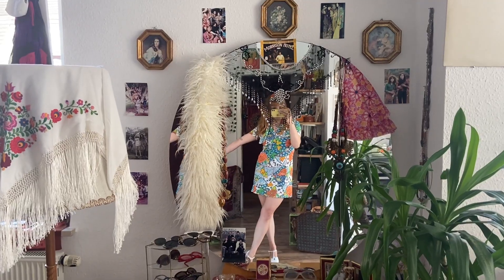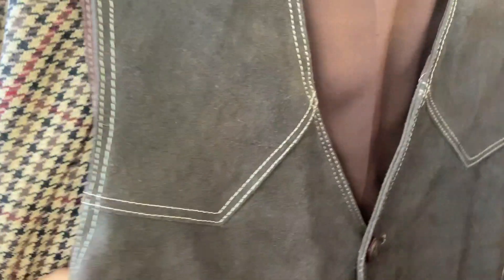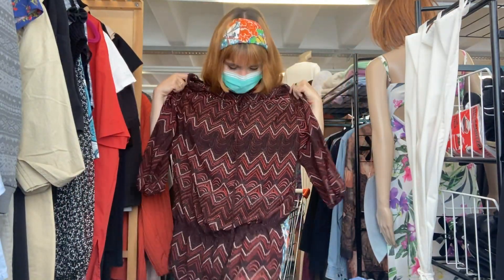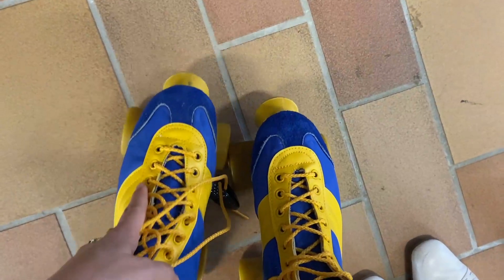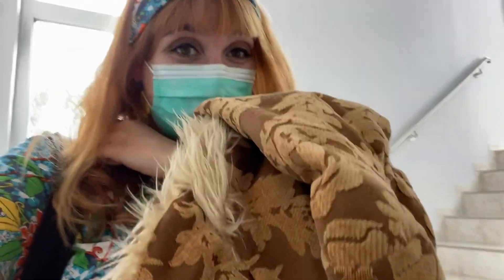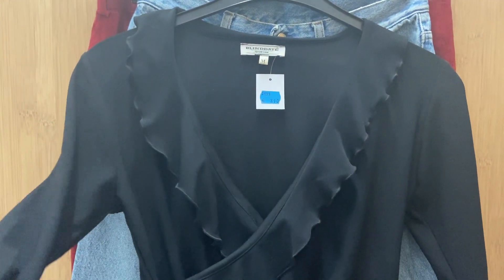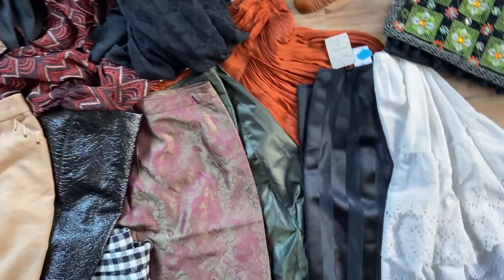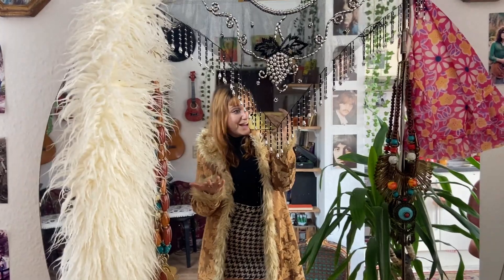Thrift With Me I 60s & 70s Style Bundles I Records & weird thrift stores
In this Thrift with me I'm taking you along to my favorite vintage and thrift stores as I'm shopping for my 60s & 70s style bundles! 🌟
I'm taking you with me again on my treasure hunt to find the perfect 60s & 70s Vintage look for YOU! I'll also show you how I explored a new and very weird thrift store as well as all the incredible records I found!🌟

⭐️ Wanna get styled by me? Get your custom 60s & 70s Vintage Bundle!⭐️

Also please remember that you're beautiful just the way you are and that you don't need a lot of clothes to dress vintage!✨

Stay groovy,

xx Emma🌟

⭐️ Hello and welcome everyone! My name is Emma Rosa Katharina and if you are interested in 1960s & 1970s Fashion, Makeup, Music and Pop-Culture this is DEFINETLY the place for you! On this channel, I upload videos three times a week surrounding topics such as Vintage Fashion, thrifting and all about achieving your perfect 60s&70s look. So if you're looking for a little time travel back to the days of The Beatles, Queen and the Rolling Stones I am happy to welcome you to my world! ⭐️

If you made it this far though my description box comment "Silver and gold strawberry clothes"! 🌼